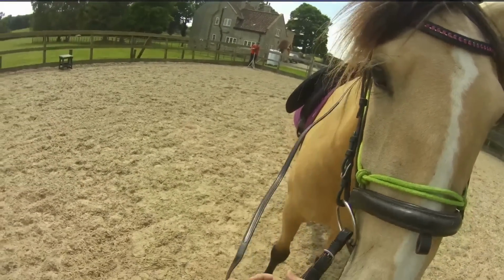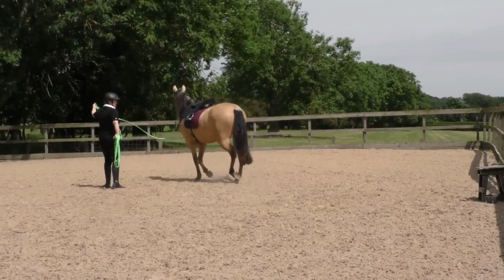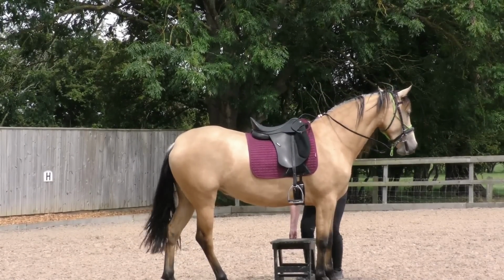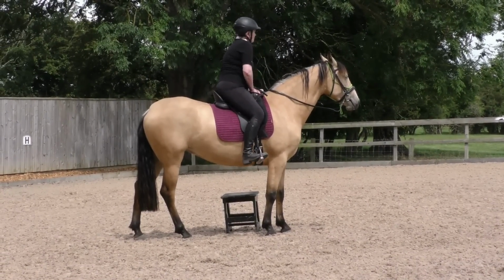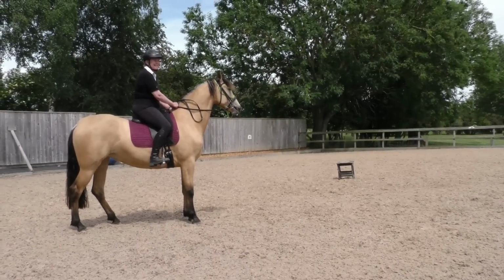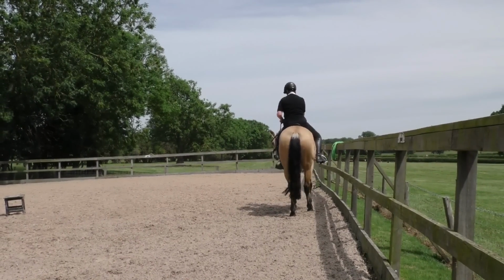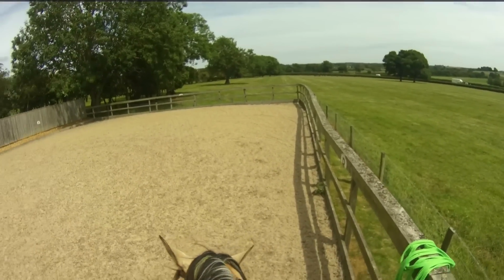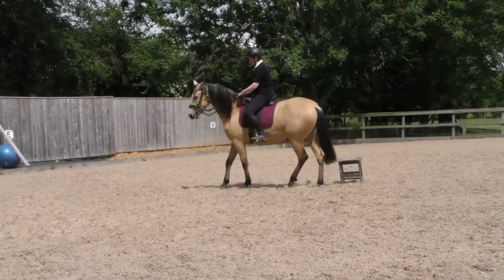RIDING BELLA for the first time TWO years after arriving completely WILD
Bella was born on the 8th May 2019. 16th June 2022 ridden for the FIRST TIME, GOOD GIRL BELLA♥️